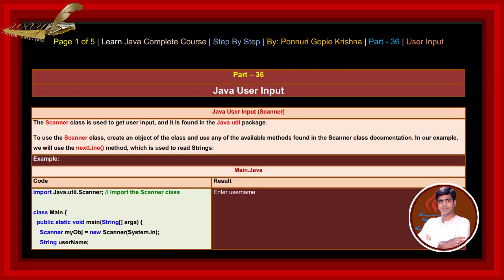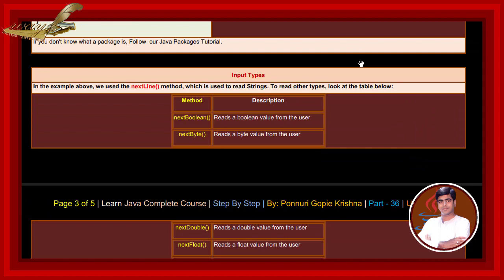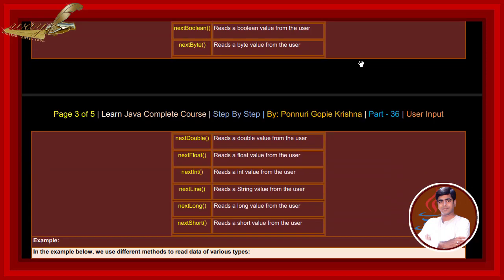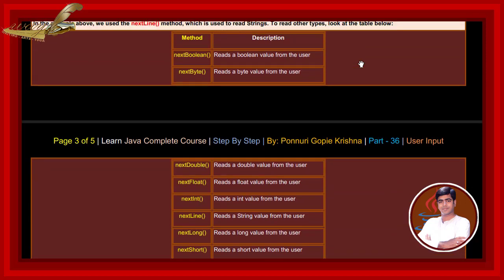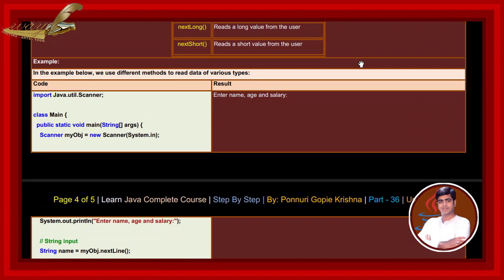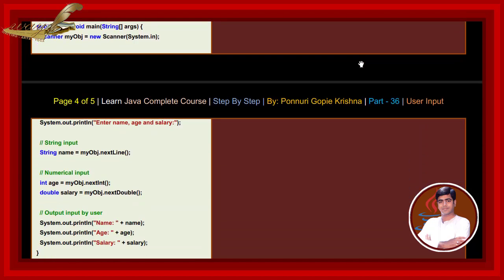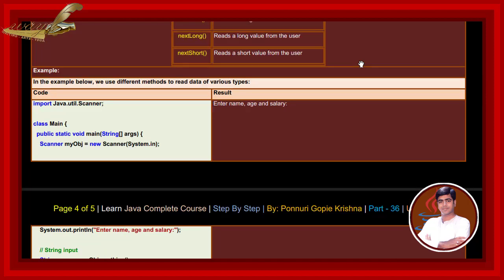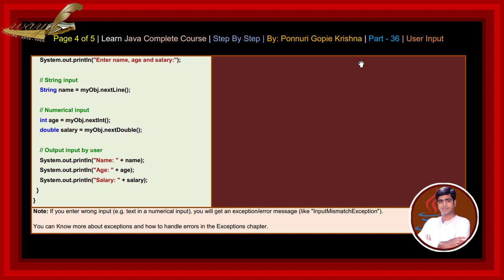Learn Java Complete Course | Step By Step | User Input | By: Ponnuri Gopie Krishna | Part – 36